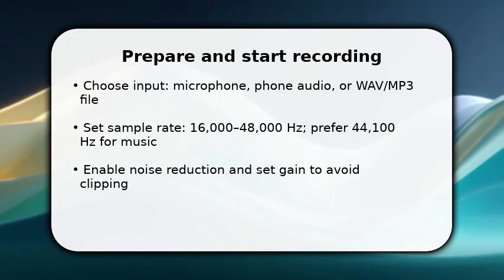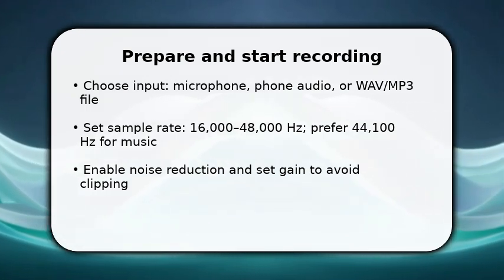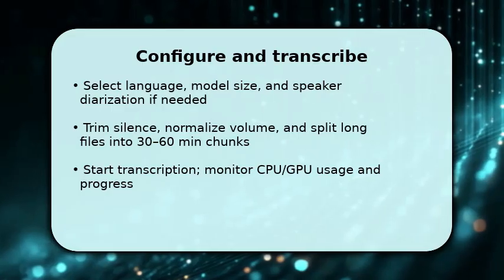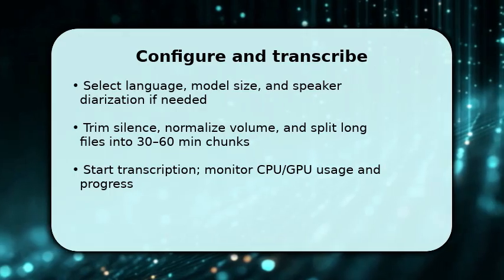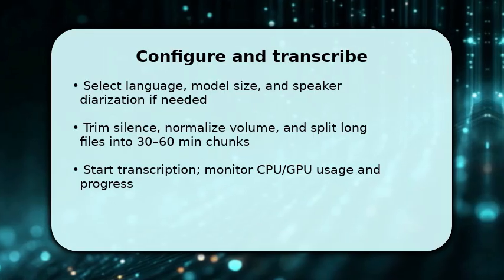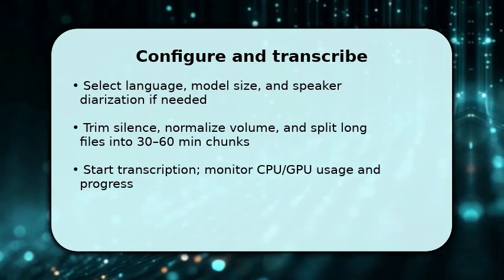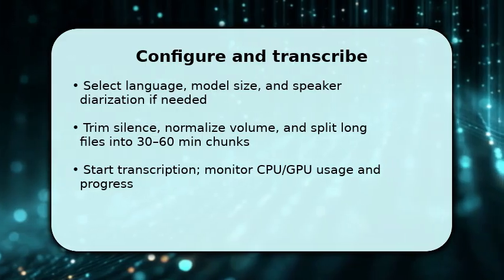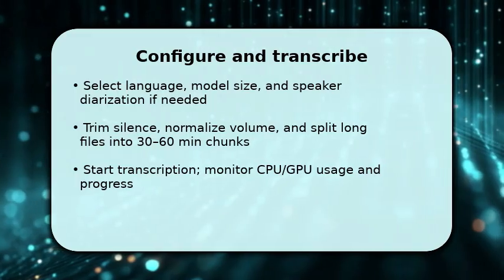How to Audio to Text Converter - Step by Step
Learn the step-by extricate audio to text conversion using our comprehensive guide. Discover how this essential tool can help transcribe your recordings, making them searchable and accessible for various applications.

audio to text converter, transcription software, convert speech to text, speech recognition technology, automated dictation,